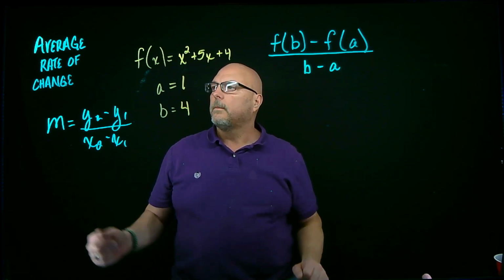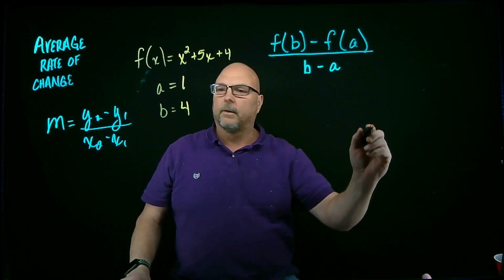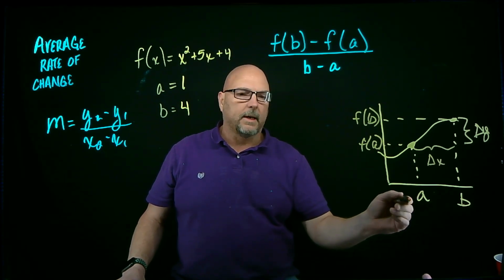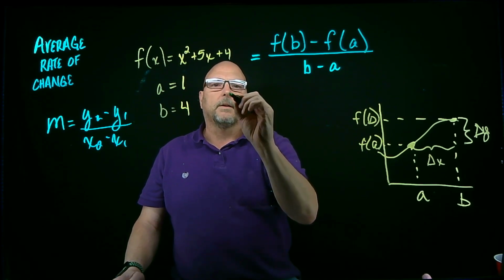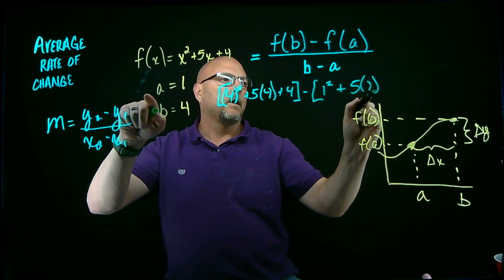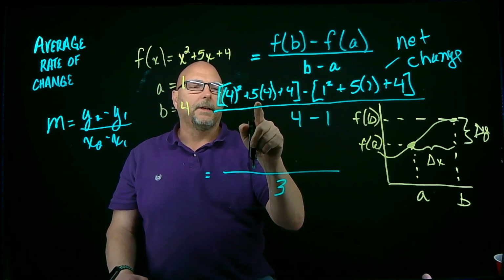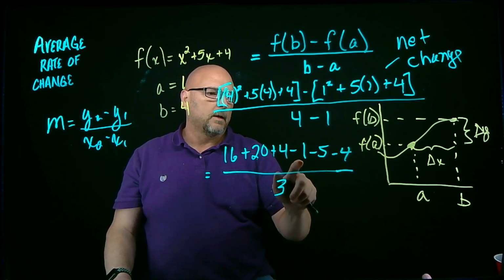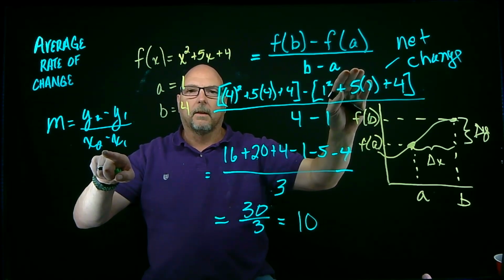5 Minutes to Mastering Average Rate of Change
Average rate of change is another word for slope from your algebra days. This is a precursor to the difference quotient and the derivative in Calculus.